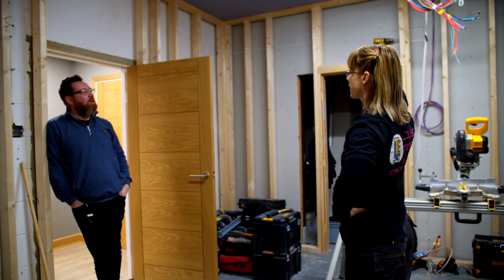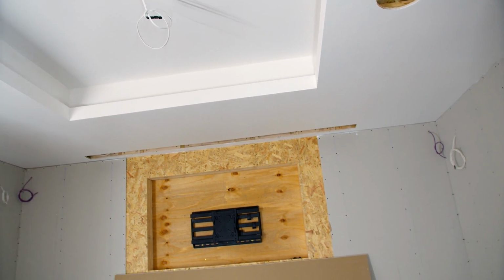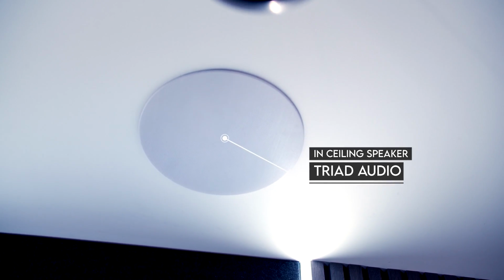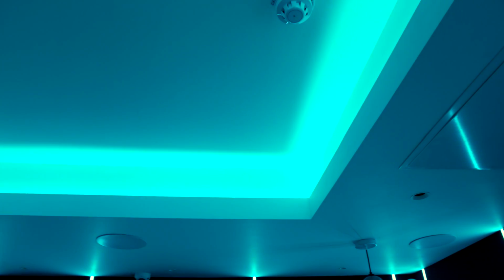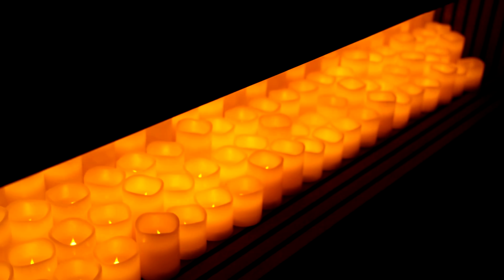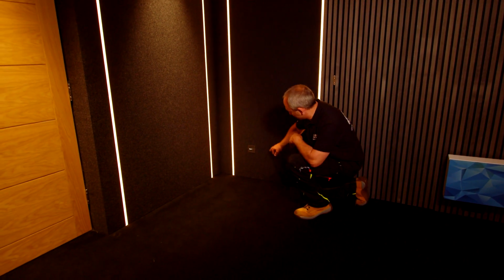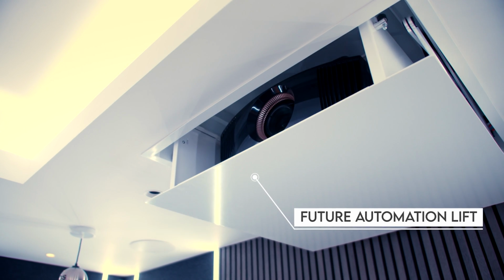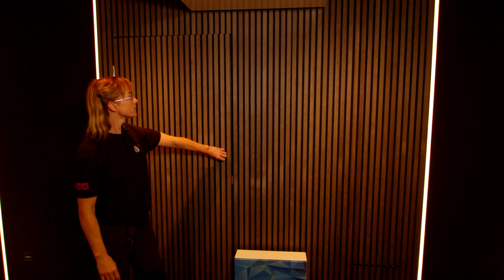Does Your Office Have Something Like This!? - AOS HQ Cinema Room Tour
Here we are guys - the finished cinema room! Massive amount of effort from everyone especially Louise and John from Louise Tarling Electrical. This is a full tech walkthrough were they show us the insane tech that has gone into the project!

00:00 - Intro
00:10 - Louise and John from Louise Tarling Electrical
00:30 - Cinema room demo and components
00:57 - Building process with John
01:54 - Speaker system walkthrough with Louise
02:50 - Lighting system walkthrough with John
04:44 - Video distribution walkthrough with Louise
05:13 - Acoustic Wall walkthrough with John and Louise
05:55 - Outro

SO HOW MUCH DOES A CONTROL4 SMART HOME REALLY COST?!